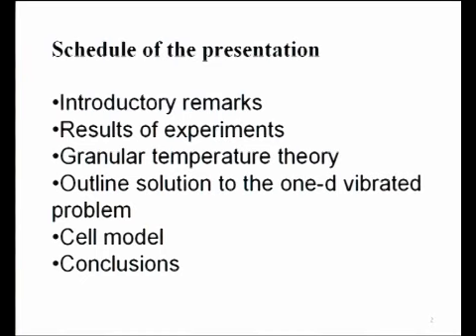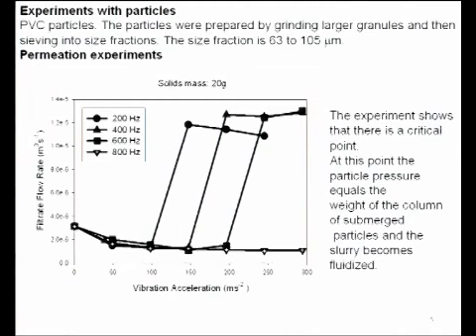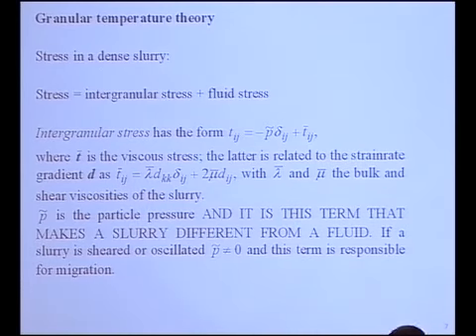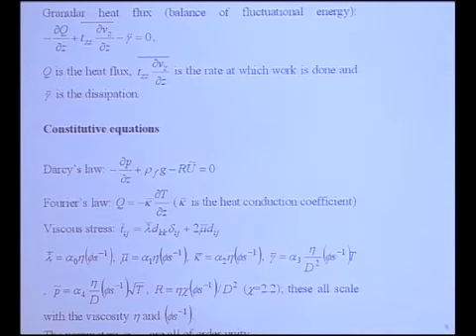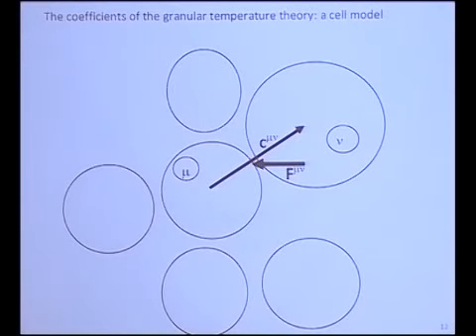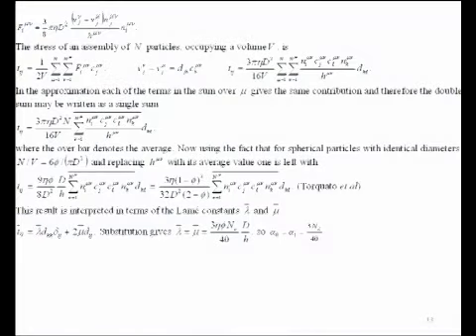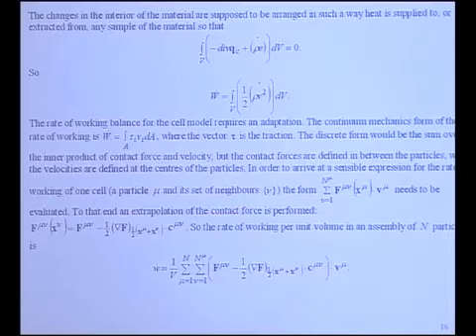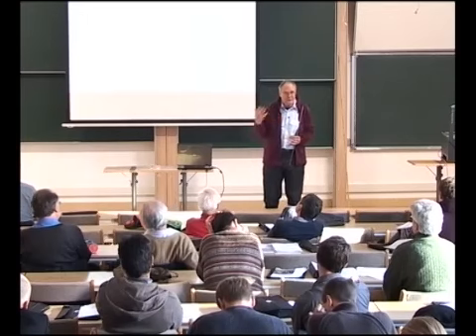Prof. Curt Koenders | Agitated medium dense slurries in a dead-end filtration geometry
Title: Agitated medium dense slurries in a dead-end filtration geometry
Speaker: Professor Curt Koenders (University of Southampton)
Date: 5th Jan 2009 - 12:35 to 13:00